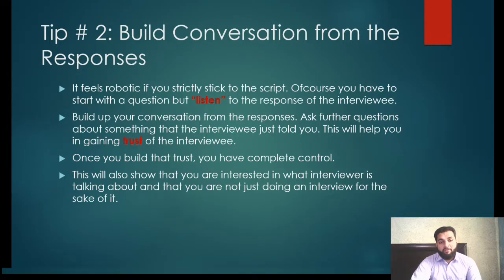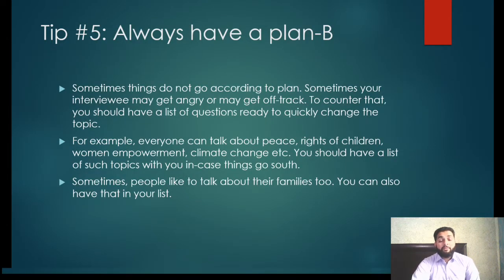5 Tips to Make Your Facebook Live Interviews Interesting (English)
In this video, I will share my five tips to make your Facebook live videos interesting. This video is in English, you can find Urdu version